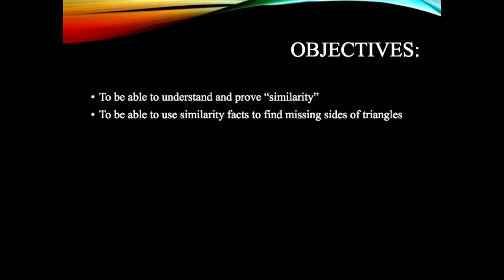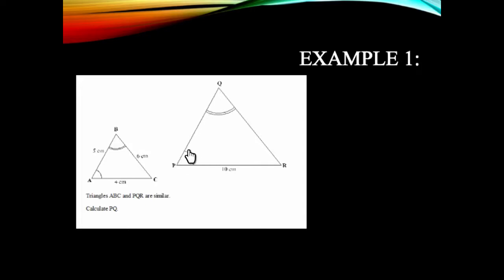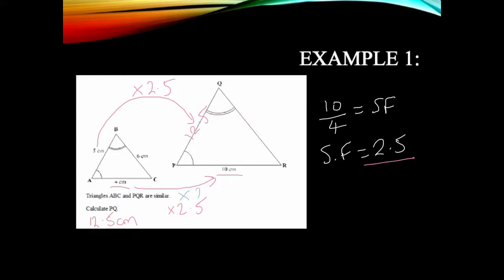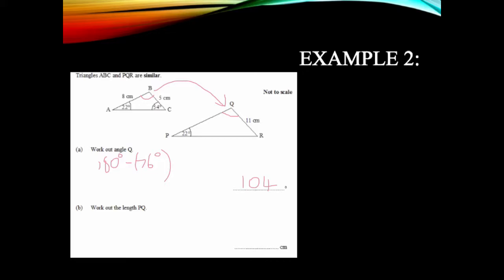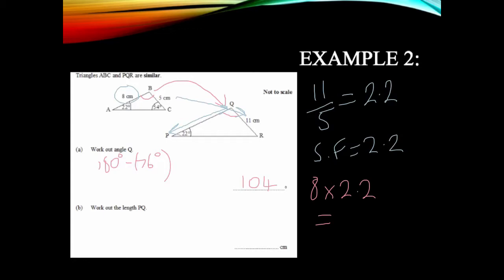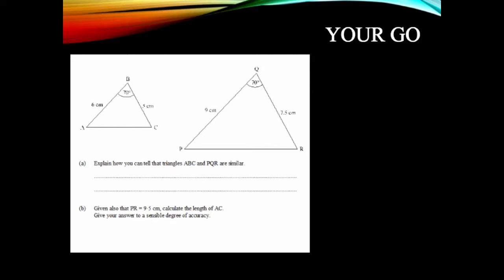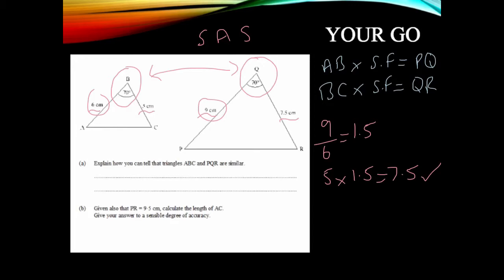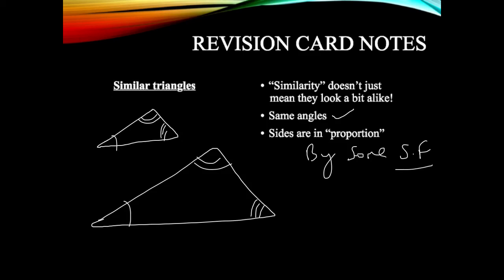Working with "similar" triangles. A higher GCSE topic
Working with similar triangles. A higher GCSE topic. Uploaded via YouTube Capture